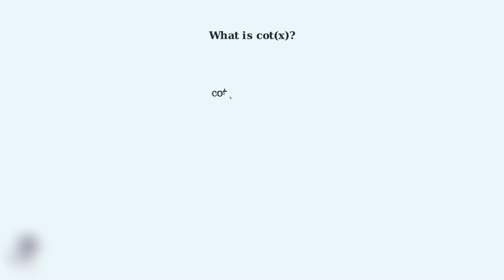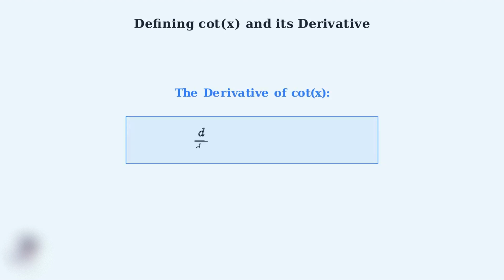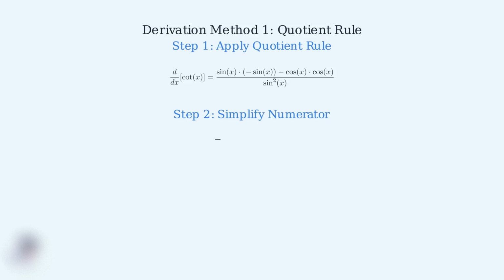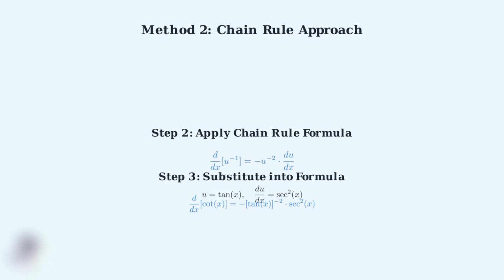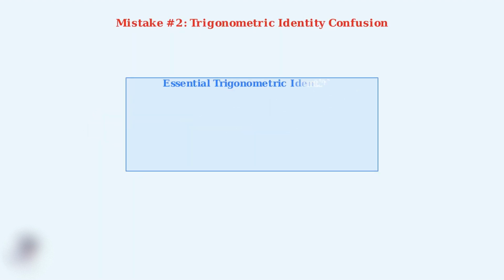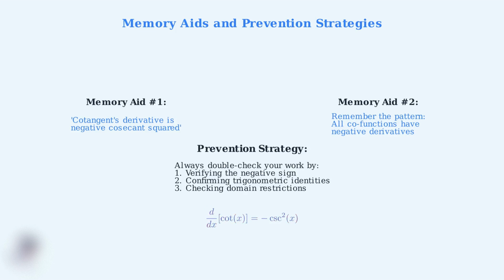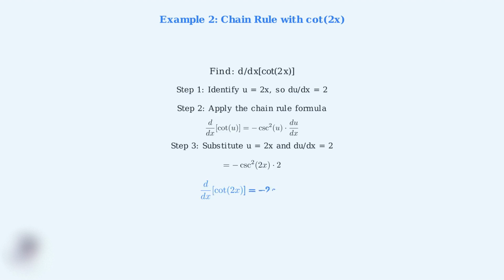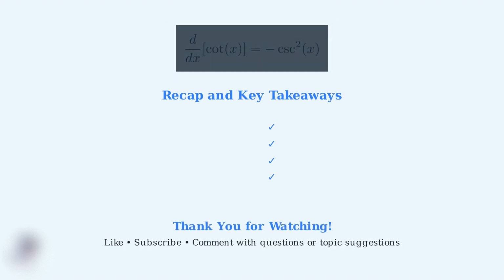How to find Derivative of cot(x) Explained d/dx [ cot(x) ] = −csc²(x) Step-by-Step | Limitless Math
Learn exactly why the derivative of cot(x) is −csc²(x) in this step-by-step Limitless Math tutorial!

We cover:

Applying the quotient rule to find the derivative of cotangent

Understanding why the negative sign appears in the result

Geometric and graphical interpretation of cot(x) and its slope

Key memory tips to never confuse cotangent and tangent derivatives

Practical uses of this derivative in AP Calculus, SAT, ACT, and engineering problems

Formula to remember:

                                          d/dx [ cot(x) ] = −csc²(x)

Perfect for high school, college, and exam prep students who want clear, visual, and example-based learning.

chain-rule
quotient-rule